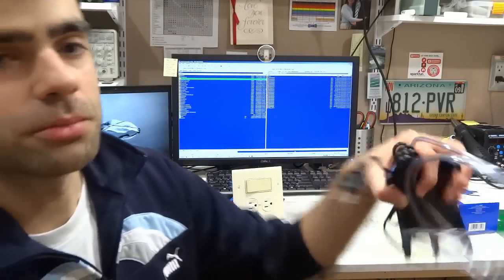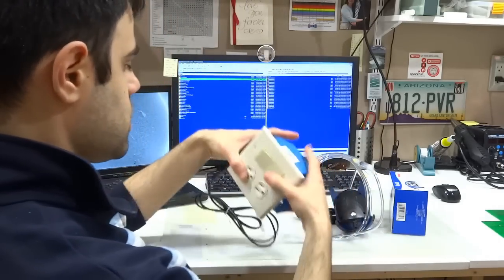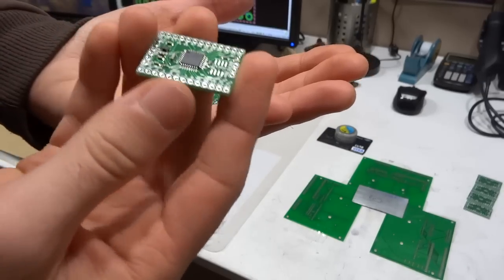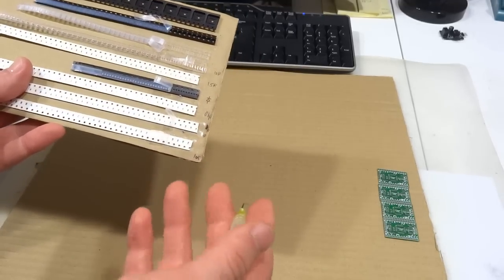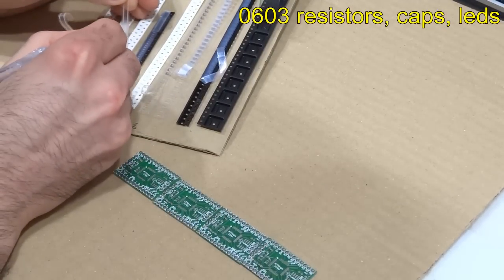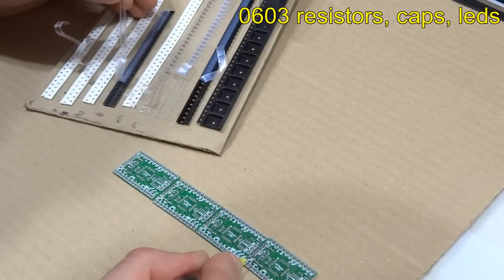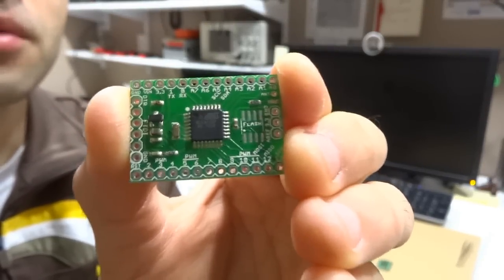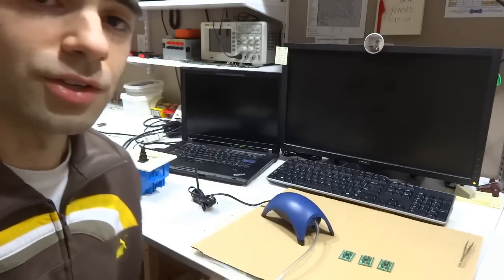DIY manual SMT pick and place tool for $20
Home made pick and place apparatus to speed up manual pick and placement of SMD components.